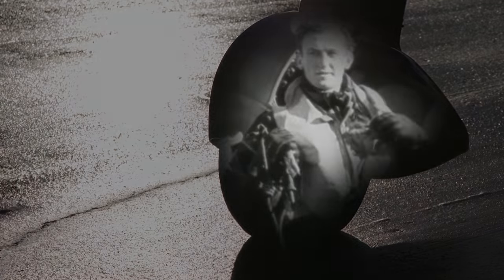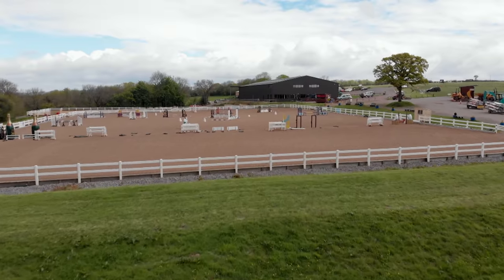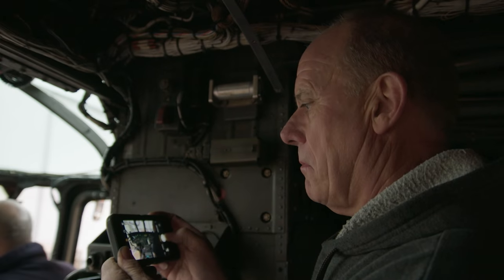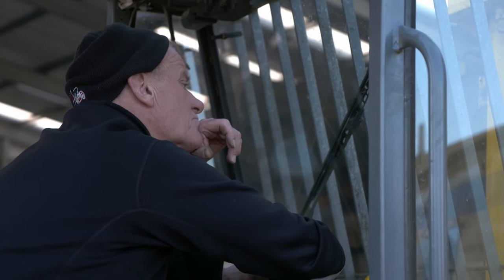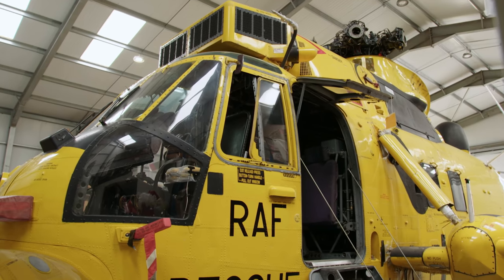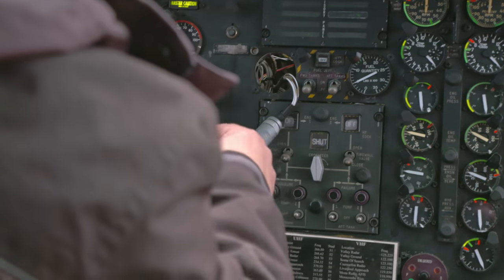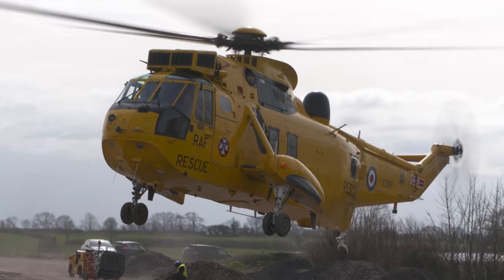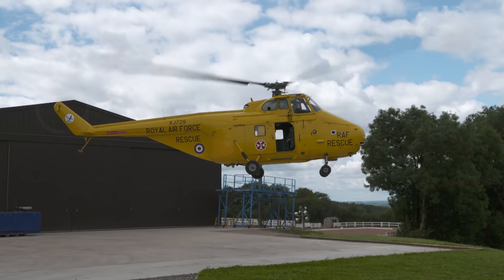Reviving And Restoring A 1970s Rescue Helicopter [4K] | Warbird Workshop | Spark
A Sea King rescue helicopter requires a new engine installing, as well as giant rotor blades and a 1970s computer system reviving, before it can return to the skies.
In hangars and machine shops the length and breadth of Britain a brave bunch of engineers and aviators endeavour to keep the UK's most historic warplanes in the air. Fighting a desperate rear-guard action against corrosion and metal fatigue are the engineers. Their only weapons are skill, ingenuity and tens of thousands of pounds. We follow the painstaking work in recreating long-forgotten components from lumps of aluminium, show ancient engines bursting into life again after decades of silence, and watch as pilots roar down the runway for the first take-off in years or even decades. Each show follows the restoration of an iconic plane, telling the stories of the men who flew it; the part it played in military history; and the challenges it now presents its restorers and pilots.